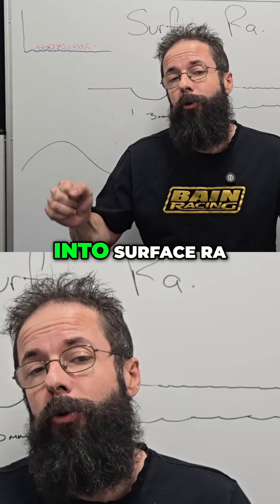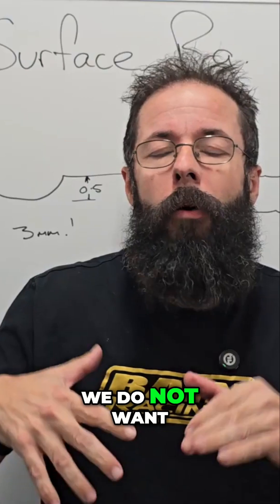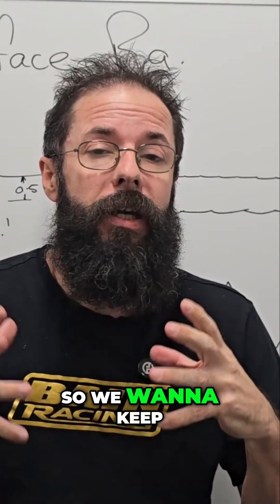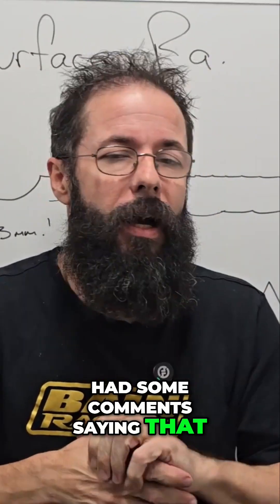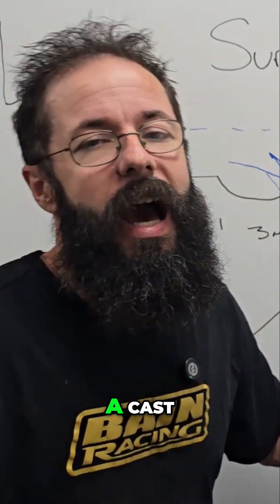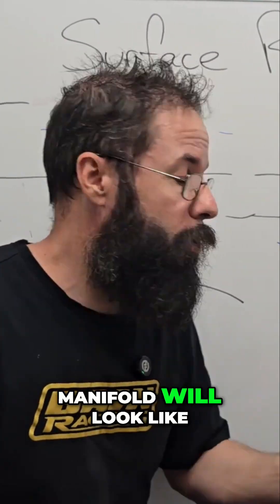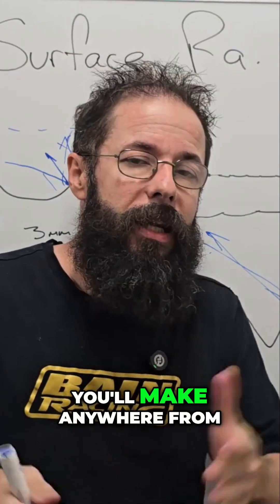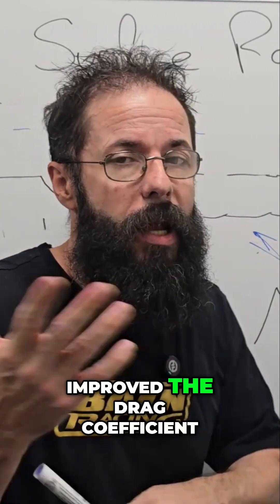Surface RA: The SECRET to More Horsepower and Torque!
Engine builders face a make-or-break choice. Can de-casting actually boost horsepower by 2-3%? Data from Darton, Morgan, and Vizard suggests surface roughness impacts airflow and drag coefficient more than people think. 'You might end up making 10 to 15 horsepower!'